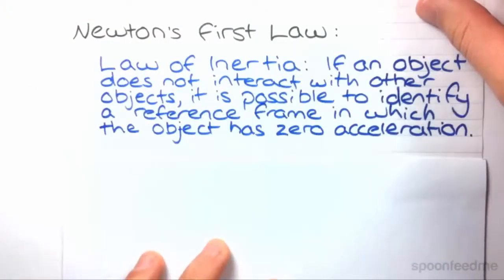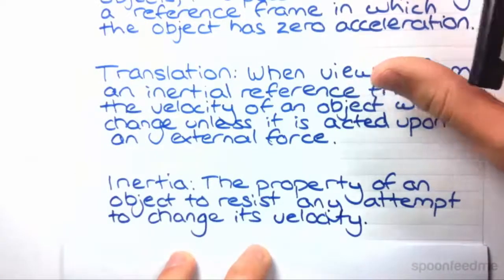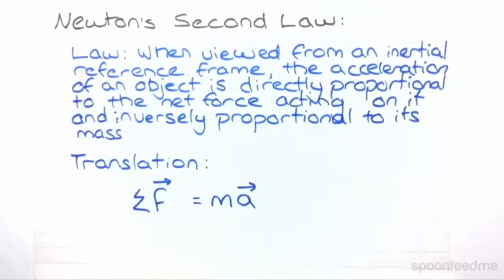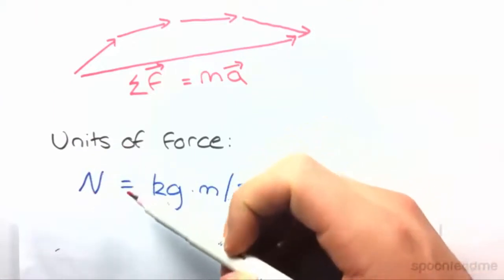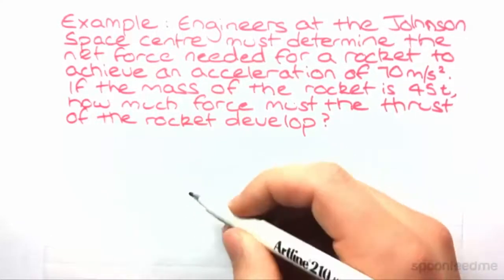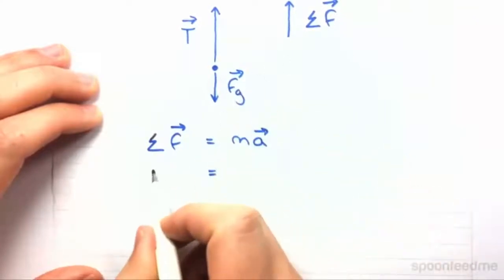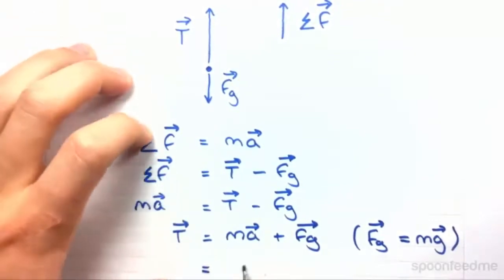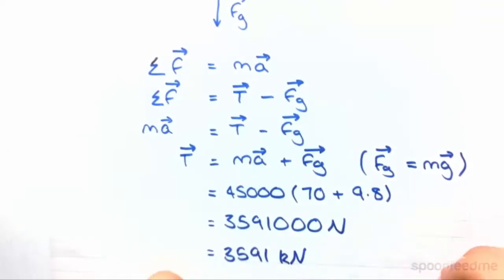Newton's Laws of Motion | Physics (PHYS101)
for more free video tutorials covering Physics.

This video demonstrates three important laws of motion given by well-known scientist Sir Isaac Newton. In the beginning of the video, it states the first law of motion introducing the concept of reference frame. The law of inertia states that if any object does not interact with other objects, it is quite possible to identify a reference frame in which the object has zero acceleration. Next, it describes, the velocity of an object will not change unless it is acted by an external force when viewed from an inertial reference frame. Moving to next, it clears the concept of inertia which is the property of an object to resist any attempt in changing its velocity.

Next, Newton’s second law states that the acceleration of an object directly proportional to net force acting on it & inversely proportional to its mass when viewed from an inertial reference
frame following its’ equation derivation. The last part of the video illustrates a suitable example relating to the laws of motion in greater details.